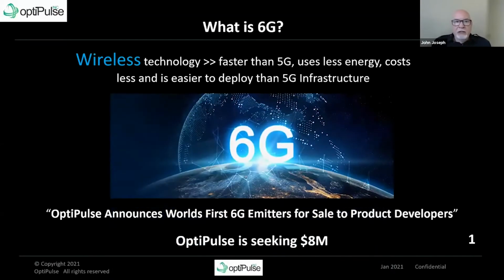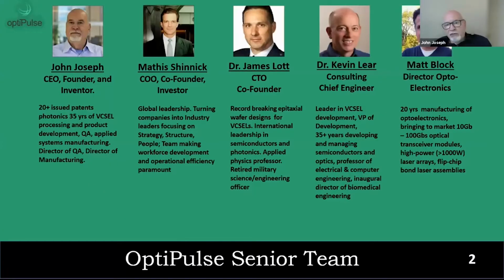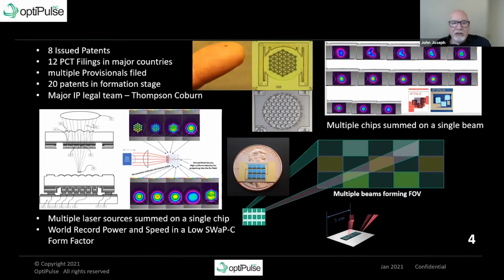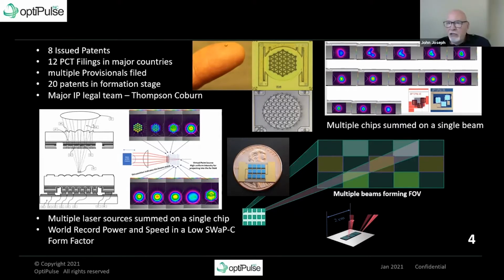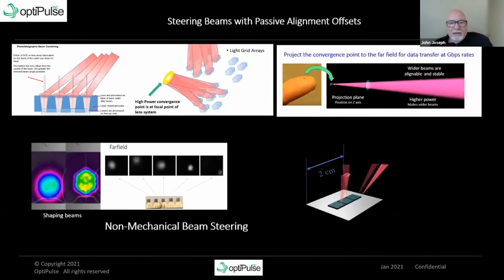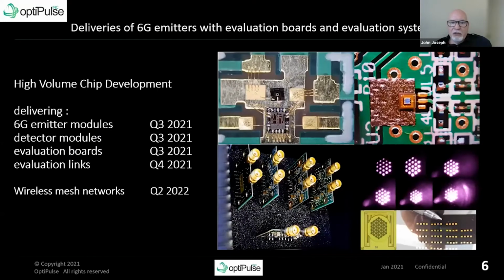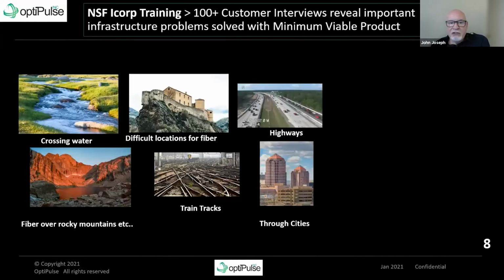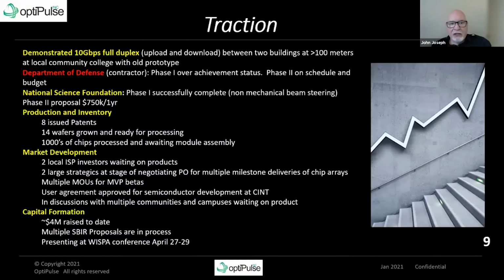Deep-Tech Showcase Smart Cities Event | Optipulse